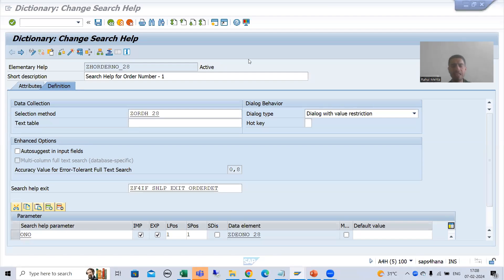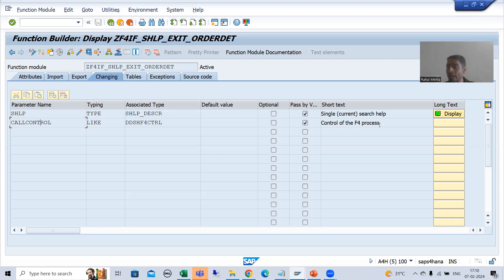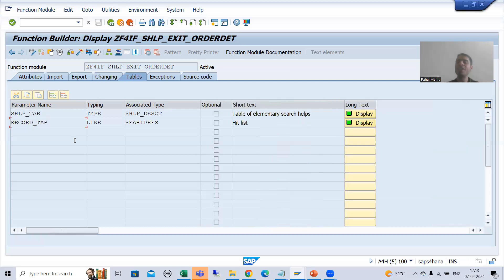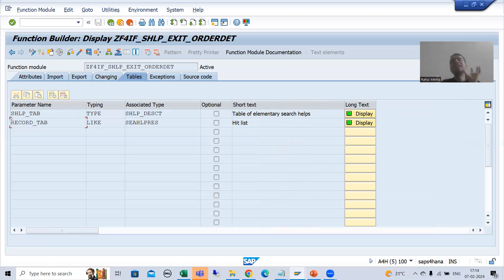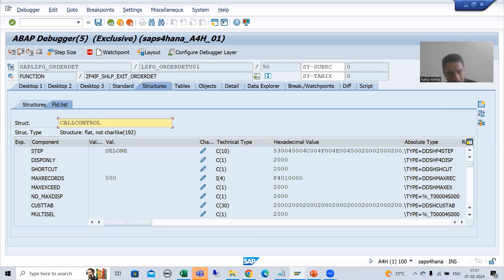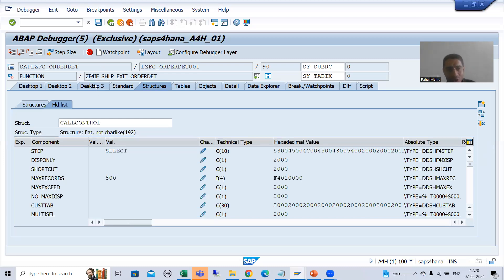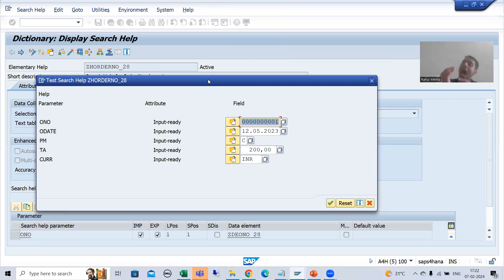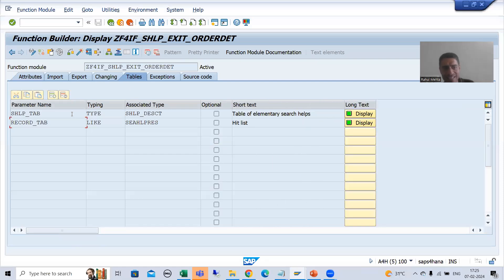15 - Additional ABAP Concepts - Search Help Exit - Parameters Part1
-Explanation of Search Help Exit Pre-defined Parameters - SHLP , CALLCONTROL , SHLP_TAB , RECORD_TAB.

-Understanding of Search Help Exit Parameter Values in the Debugging Mode for Elementary Search Help.